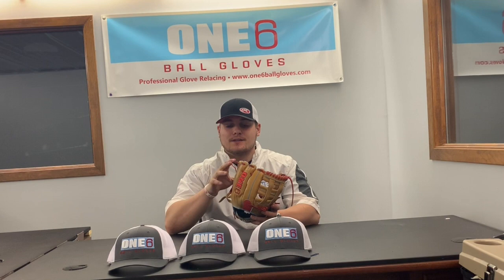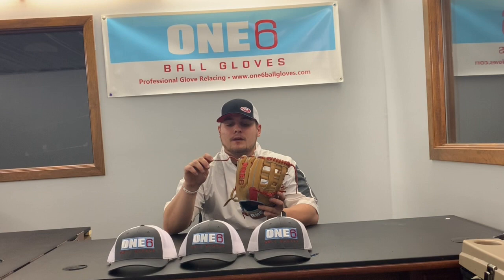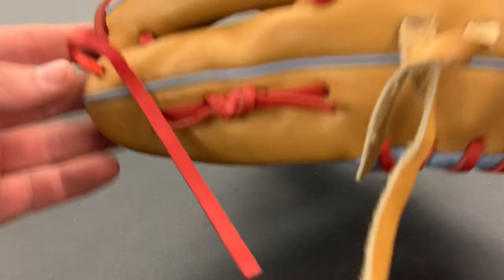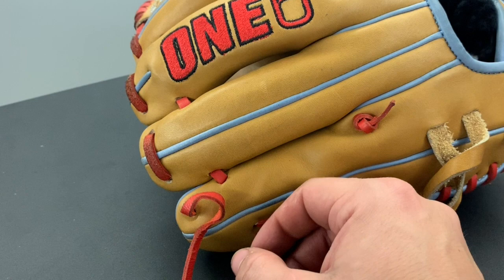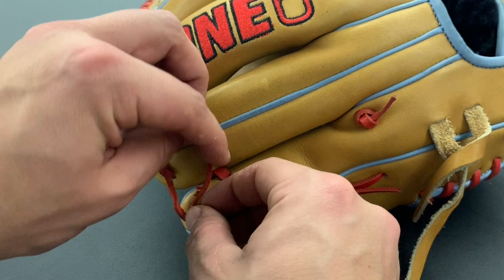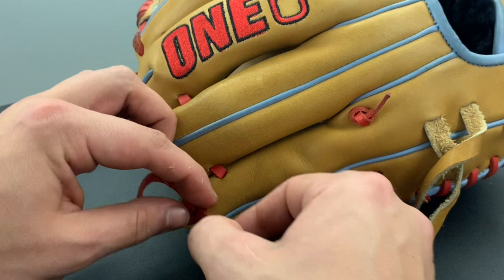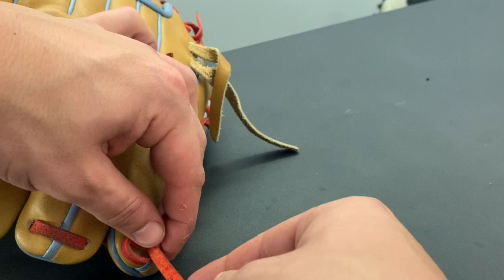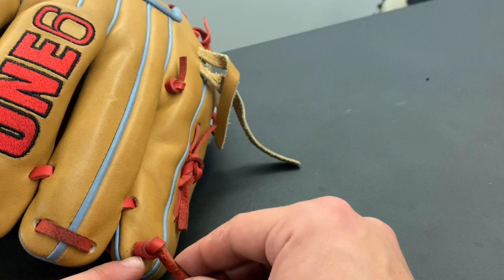How To Tie a PERFECT Glove Knot